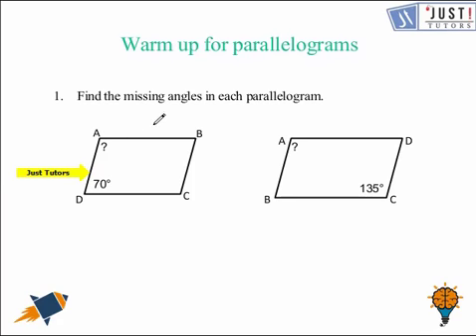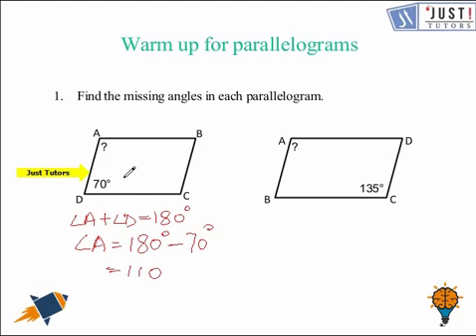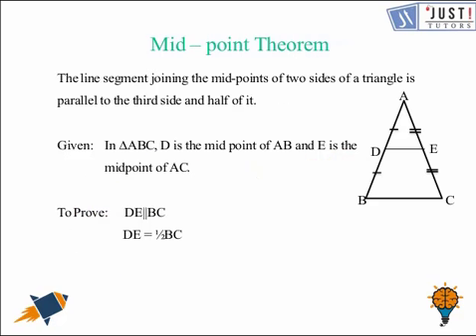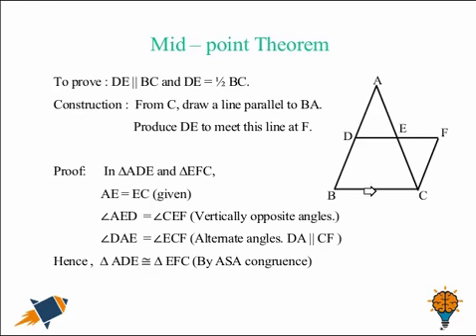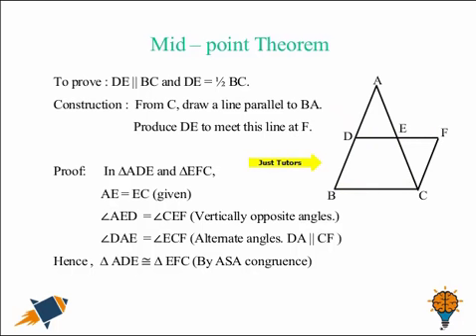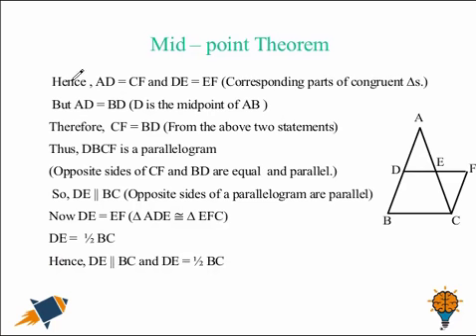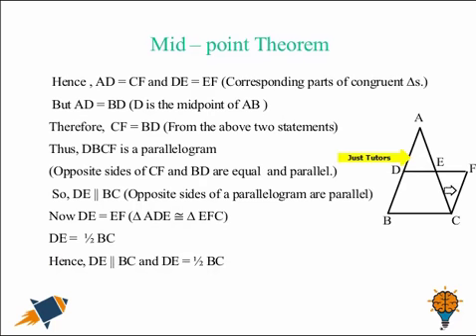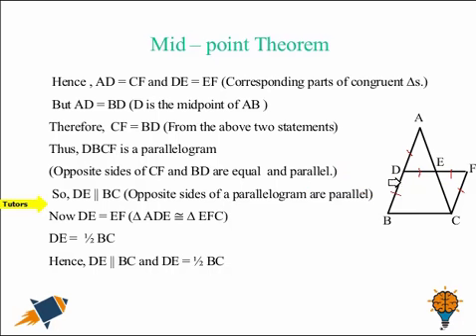Parallelograms mid point theorem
Introduction to the term "MID-POINT THEOREM". In this video we will learn about the mid-point theorem with the help of parallelogram. We will go through the proof of mid-point theorem.We will also learn that how it can be applied in geometry to find the mid-point of any quadilateral. We are surrounded with different geometrical shapes. We all would have thought of finding the mid-point of some shapes. In this video we will learn about the mid-point theorem with the help of parallelogram.